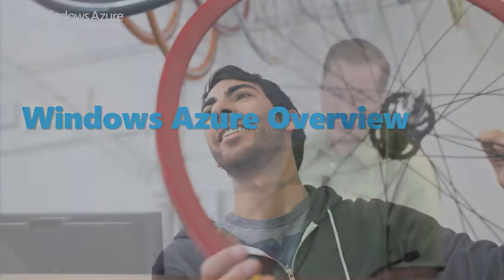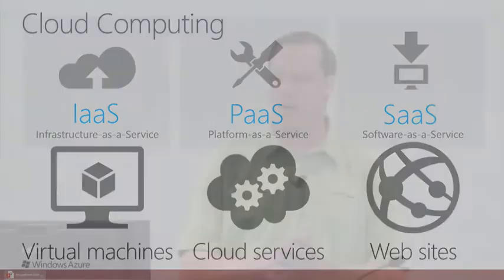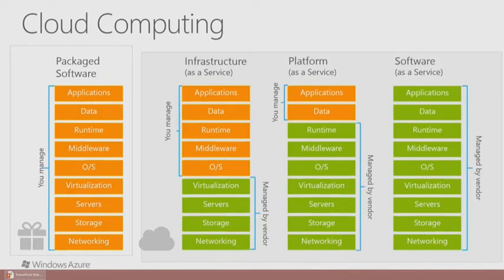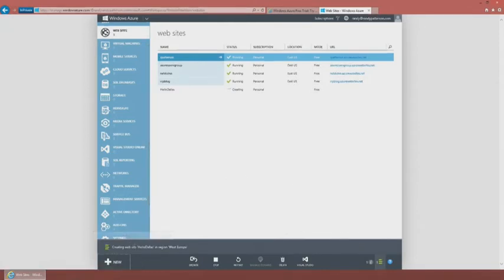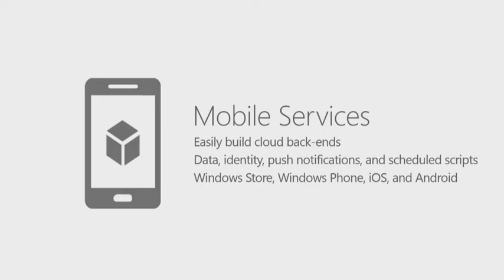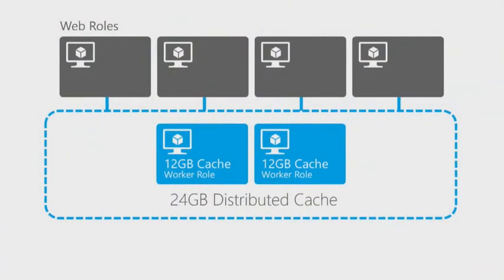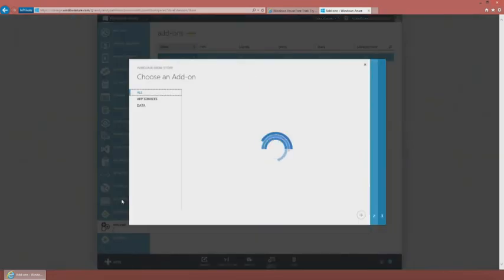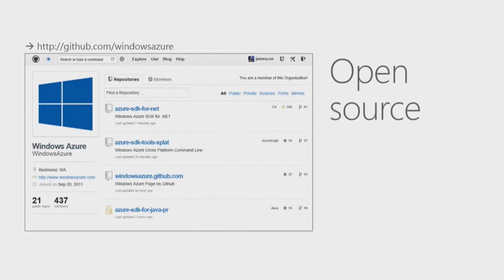Windows Azure Technical Overview